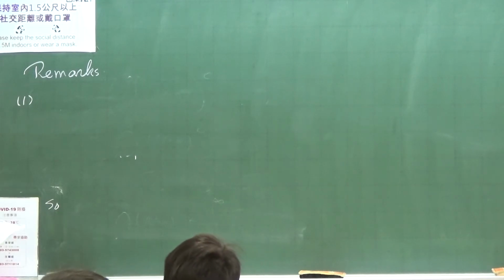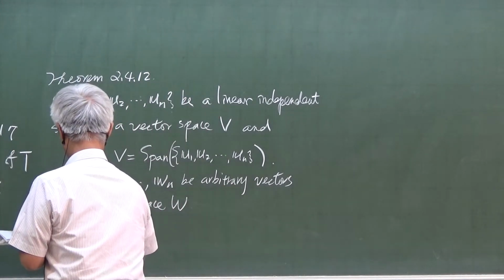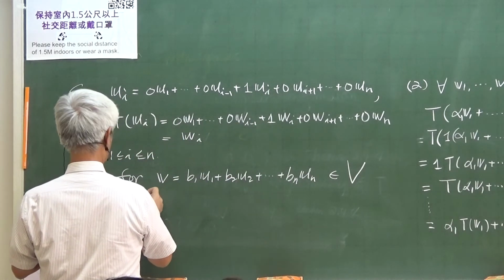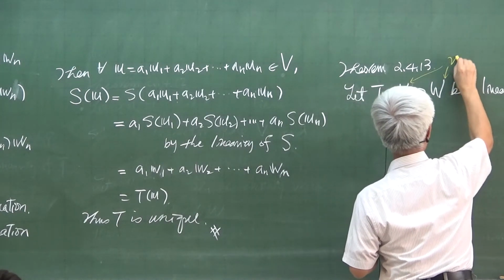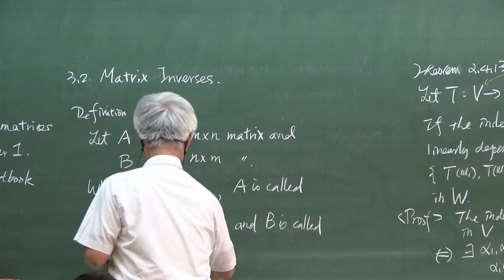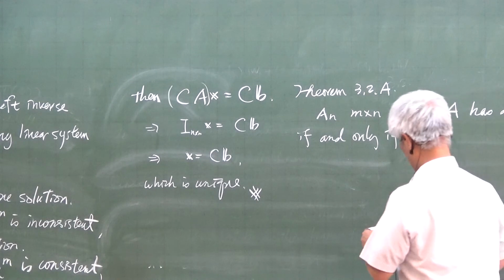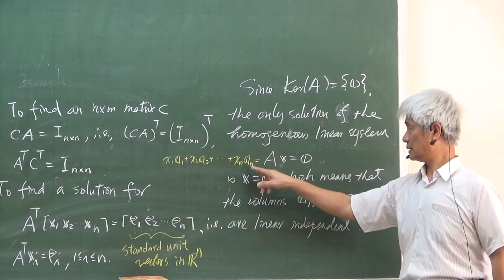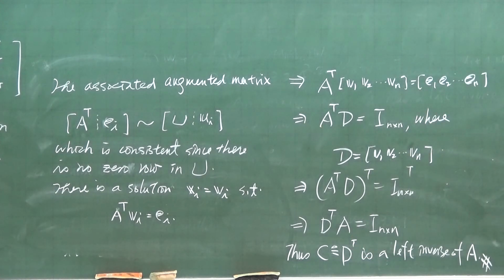10910EECS205003 Linear algebra 20201028